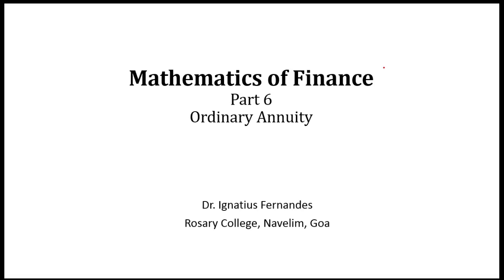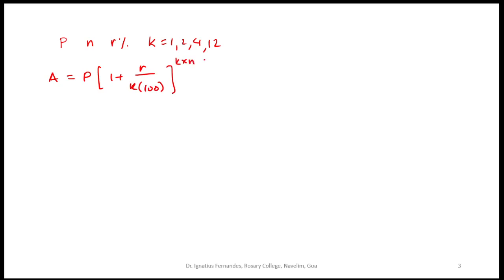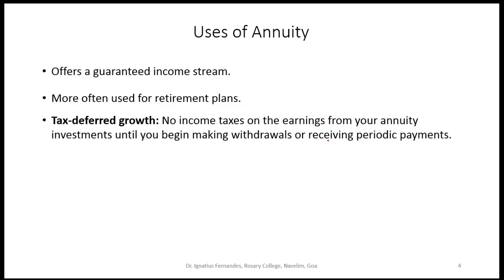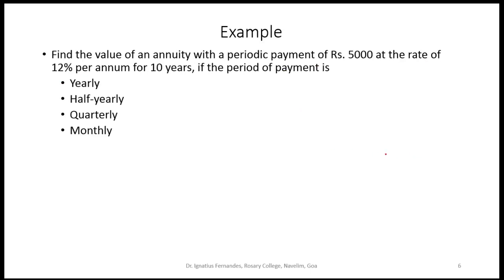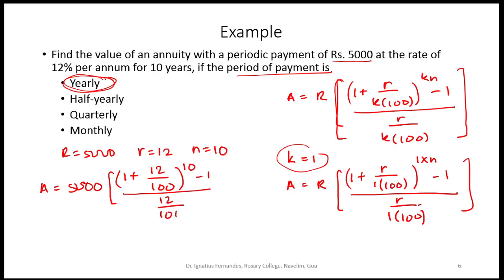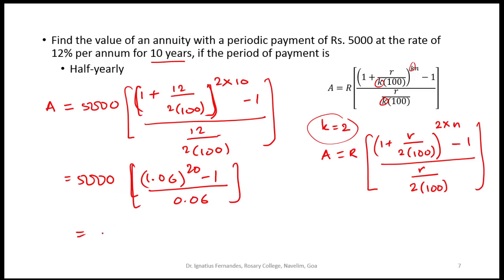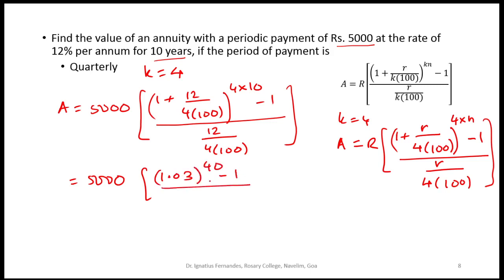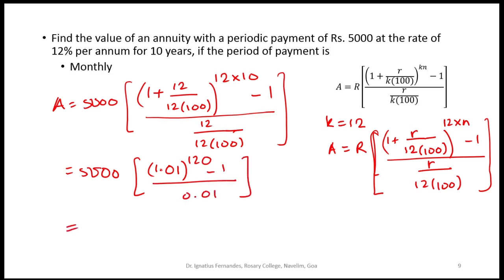Mathematics of Finance Part 6 Annuity